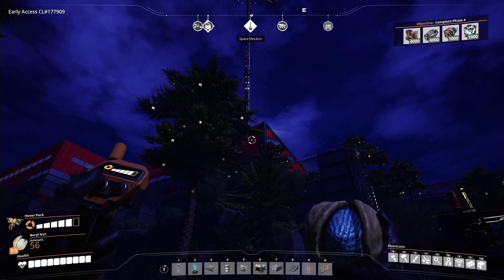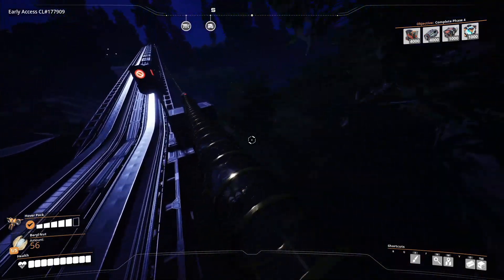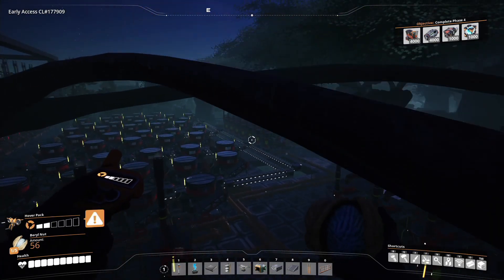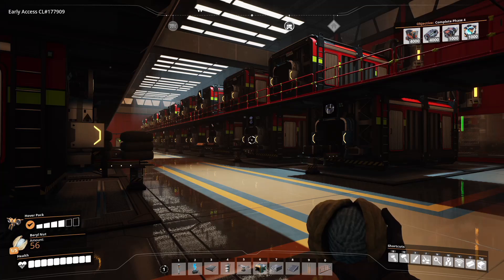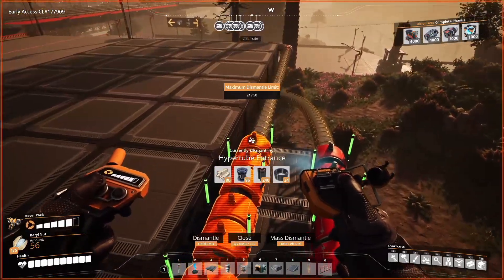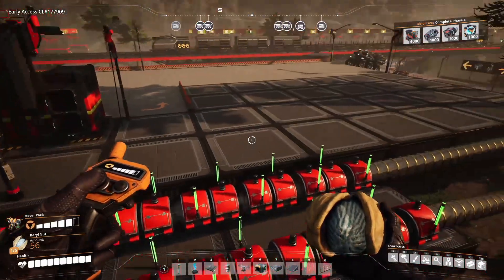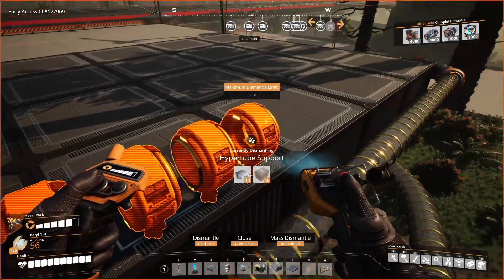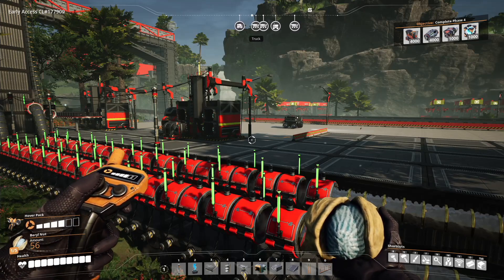Tutorial: How to build a super fast hyper tube (Satisfactory Update 5)